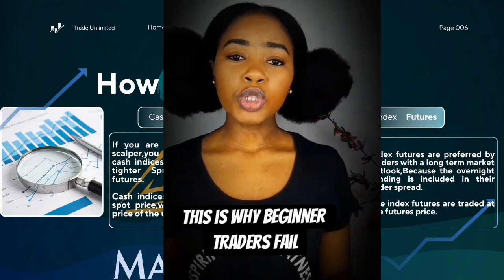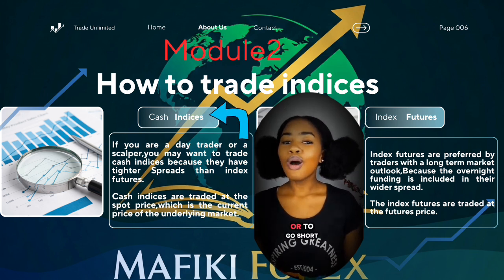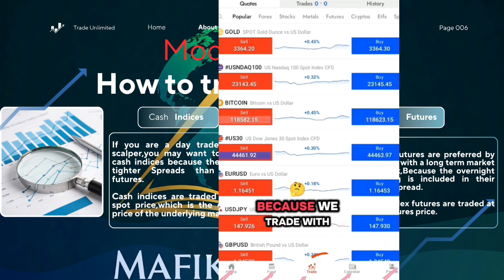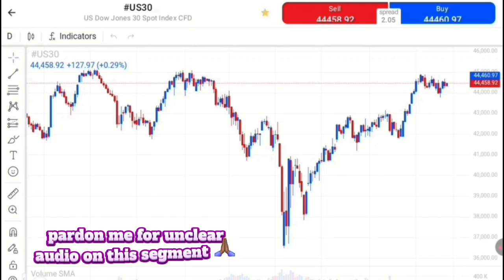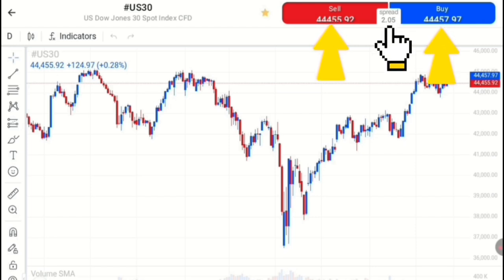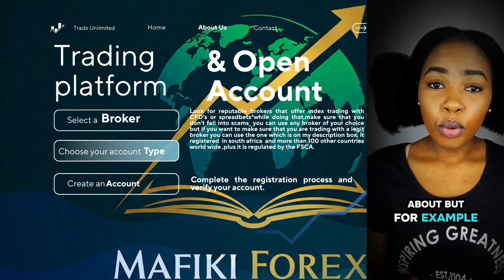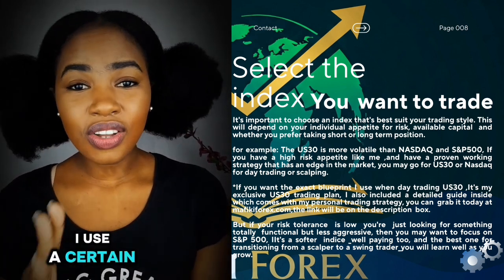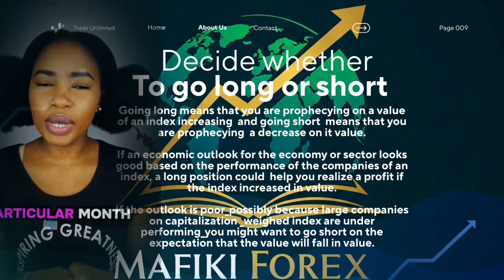Mastering Indices for Beginners: How To Trade Indices Detailed Guide (Part 2)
Are you tired of blowing accounts because you are trading what you don't know or understand? This is the perfect place to start! In this beginner friendly video, the second in our comprehensive series we breakdown how to trade indices with clear understanding of what you are doing and how it done correctly before you even begin to do it so that you can begin trading with understanding.
Useful Resources

Download our FREE comprehensive premium guide below 👇🏽:Understanding Indices to accelerate your trading skills.

Stay turned for upcoming videos where we'll dive deeper into:
.Time for trading Indices
.How to correctly analyze indices
.Developing trading strategies for trading indices
.Risk Management in indices
etc
👍🏽If you found this video helpful, please give it a thumbsup!